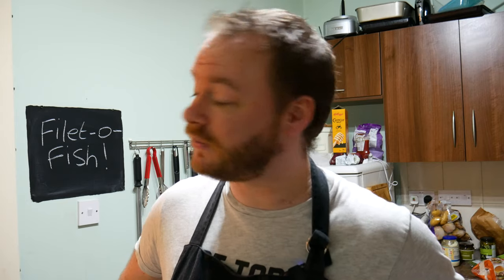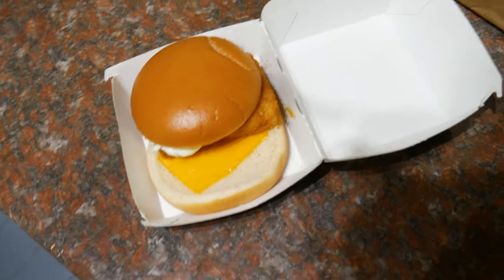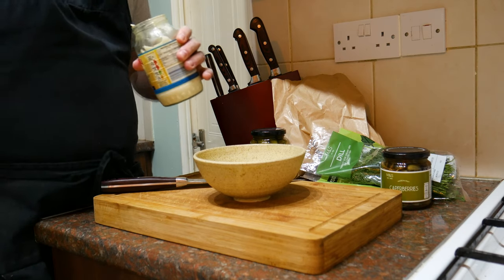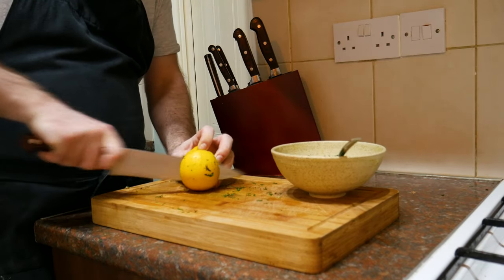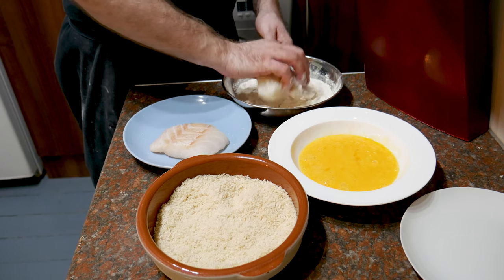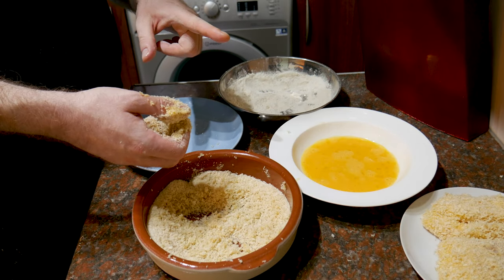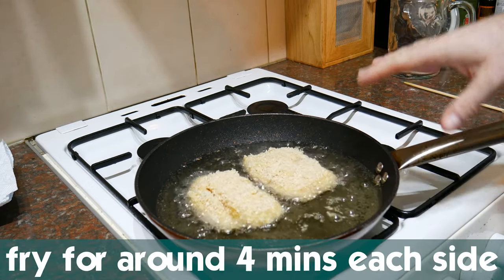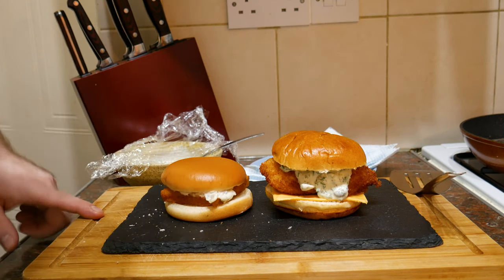How to make a Filet O Fish but BETTER than McDonald's and a Homemade tartare sauce to boot!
The McDonald's filet o fish is arguable one of the most divisive and much maligned menu items, the chain has to offer. It's the marmite of the McDonald's world. you either love it or you hate it. Now, before making this video i can honestly say i'd never tried a filet o fish before, and after giving it a taste...I won't be trying it again. it was pretty bland, uninspiring, and the filet of fish itself was pretty mushy and unpleasant. Also, as you will see in this video the sandwich looked like it was assembled by a drunk!

So i figured i could easily make a filet o fish...but way better! I used some nice fresh cod, fried in panko breadcrumbs for that awesome crunch. A fresh homemade tartar sauce as well. McDonald's steam the buns for their filet o fish, but I used brioche buns which are very soft anyway, so i didn't need to do that step. If you like the McDonald's filet o fish then you're going to LOVE my version.

To make my filet o fish that's better than McDonald's you will need:
For the tartar sauce:
►About 4 tbsp of mayonnaise
►1 tbsp of chopped gherkins (dill pickles)
►1 tbsp of chopped capers
►Juice of 1/4 of a lemon
►About 2 tbsp of chopped parsley
►About 1 tbsp of chopped dill
►Salt & pepper
For the filet o fish (there's enough breadcrumbs/flour to make about 4 sandwiches
►2-4 skinless cod loins
►50g of panko breadcrumbs
►50g of plain all purpose flour
►Salt & pepper
►Oil for frying
►Processed American cheese
►Brioche buns

McDonald&#039;s / Public domain